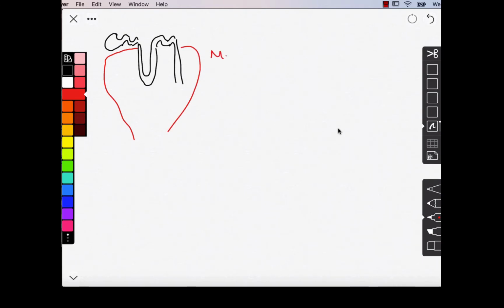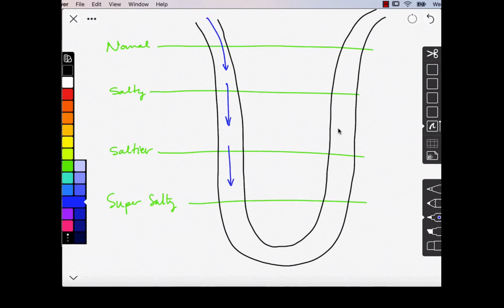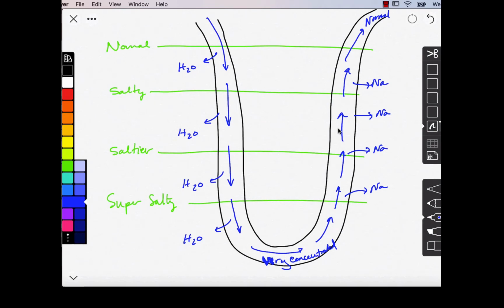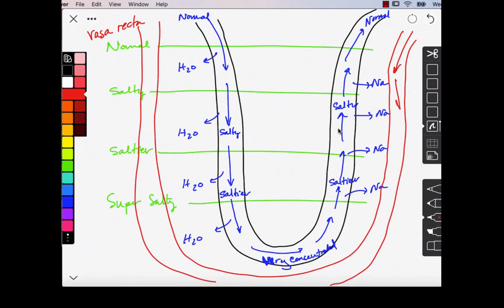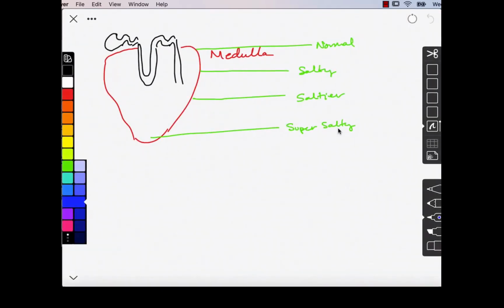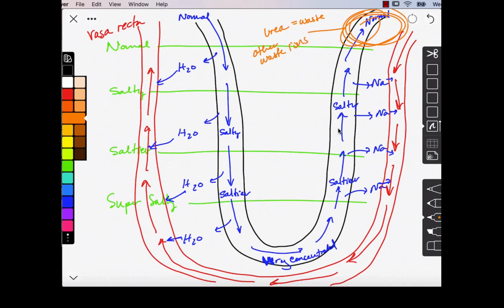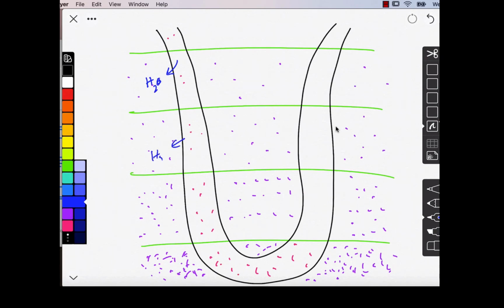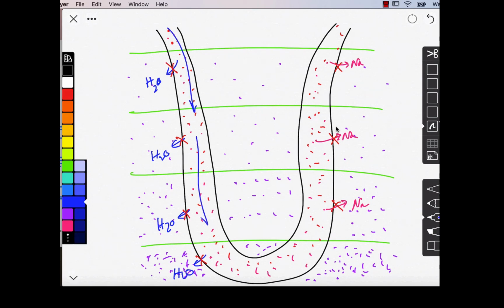Loop of Henle